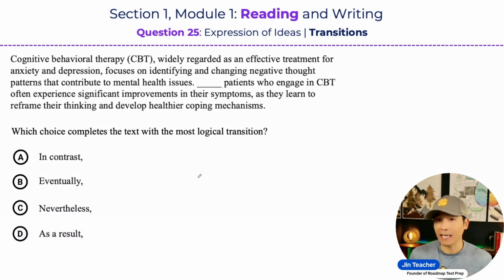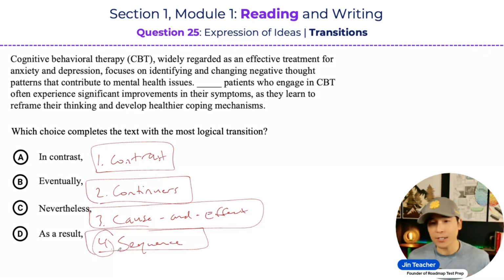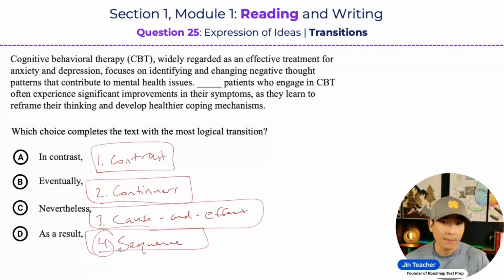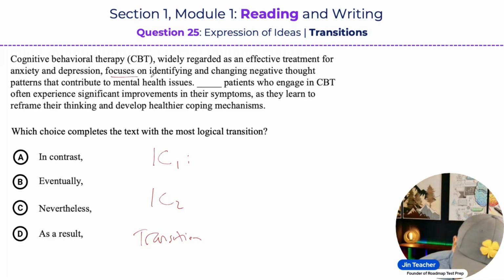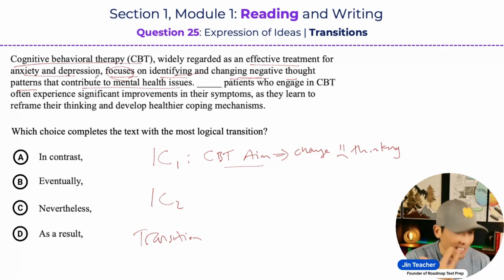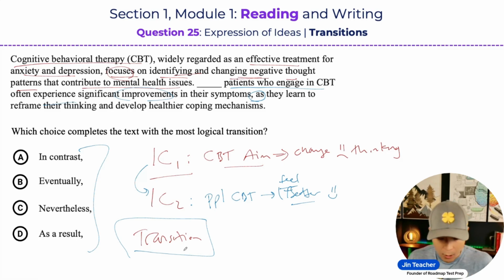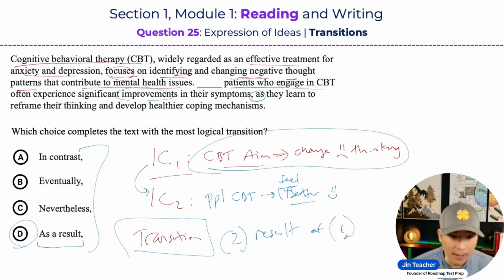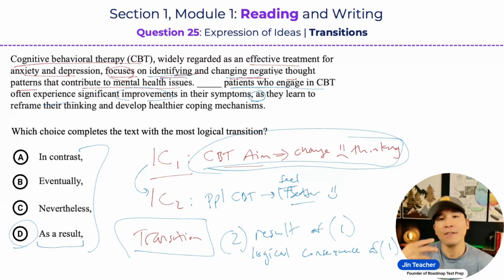Digital SAT: How to make TRANSITION questions EASIER to solve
Struggling with transition questions on the Digital SAT? You’re not alone! In this video, we’ll reveal effective strategies to make these questions easier to solve. 📝✨ Learn how to quickly identify the best transition words and improve the clarity of your writing. Whether you’re a first-time test-taker or looking to sharpen your skills, these tips will boost your confidence and help you tackle transition questions with ease. Don’t miss out—watch now and elevate your SAT prep! 🚀🎯